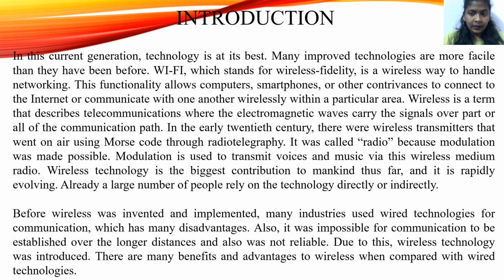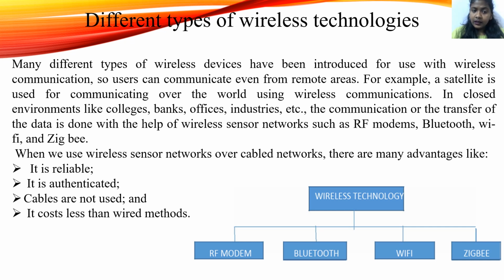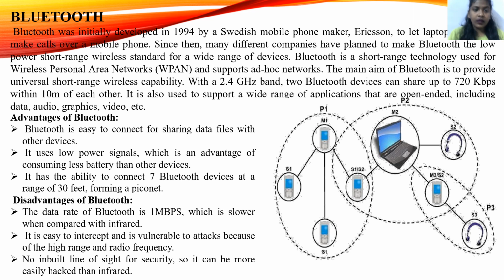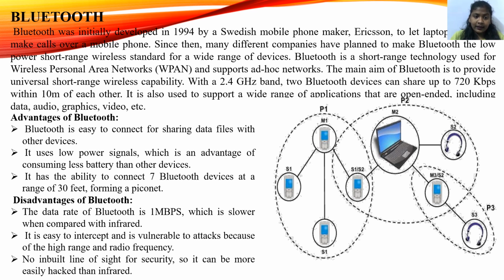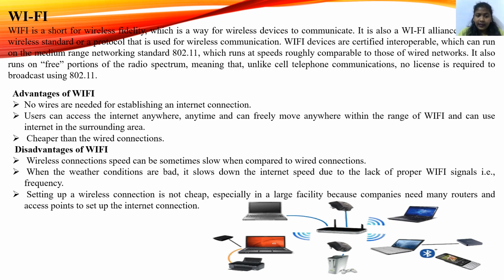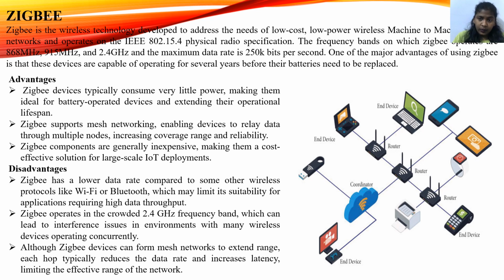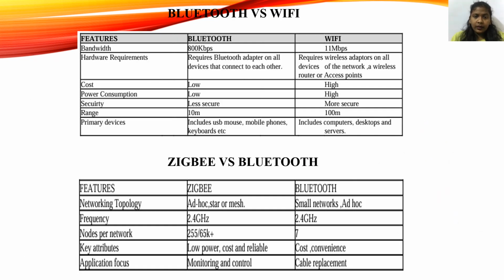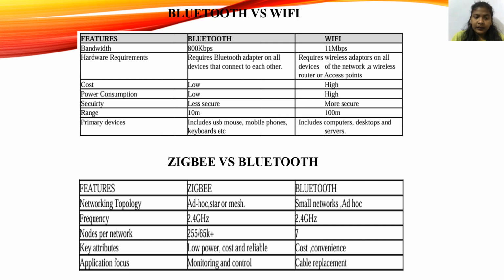Case study of wireless technologies